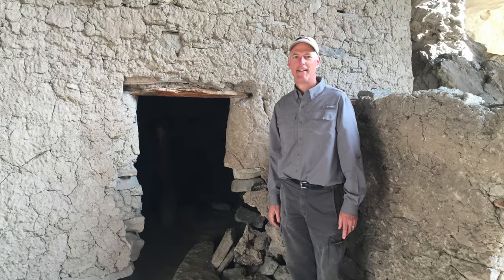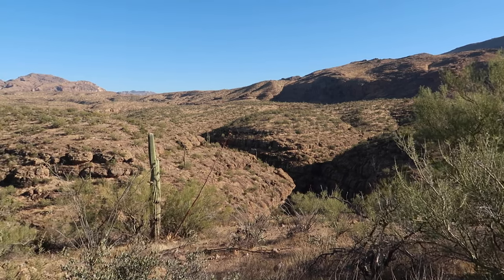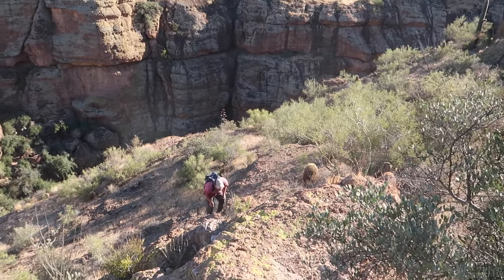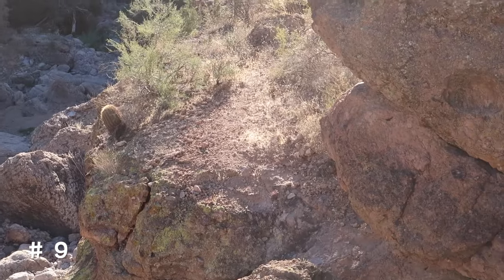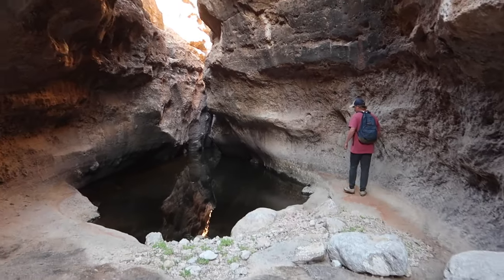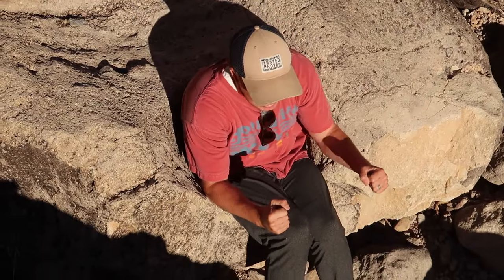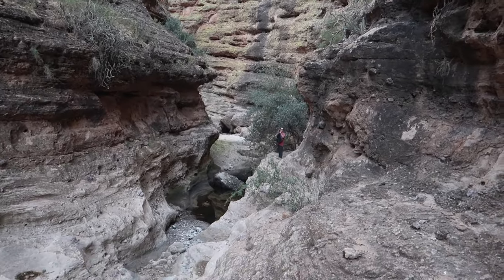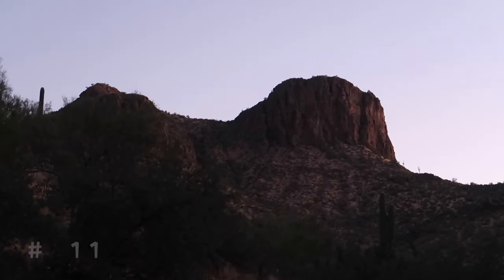ONLY 1 WAY INTO THIS CANYON, Superstition Mountains Arizona #8 (Easy Clues)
3.5 Mile Loop HIKE that requires route finding the entire way, no trail.  Boulder hopping and scrambling among Rock formations, Talas Tunnels, Slot Canyon, Passages, unusual plant life, Hidden Gems of Nature.  Hiked November 2020.